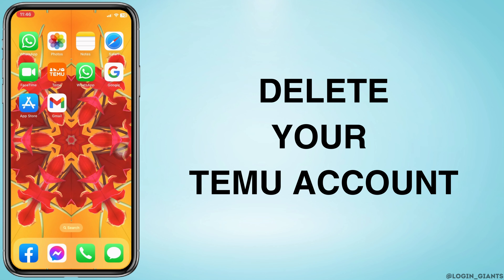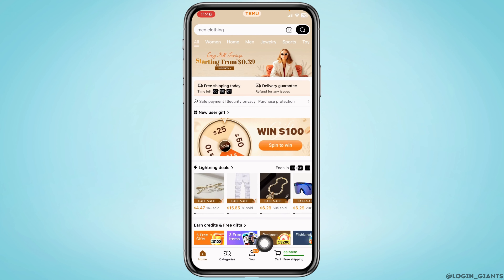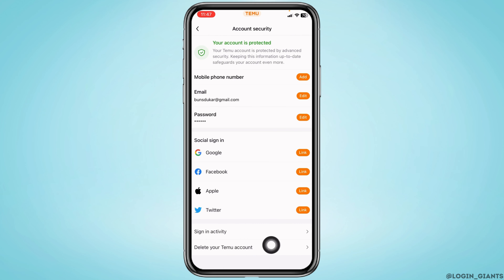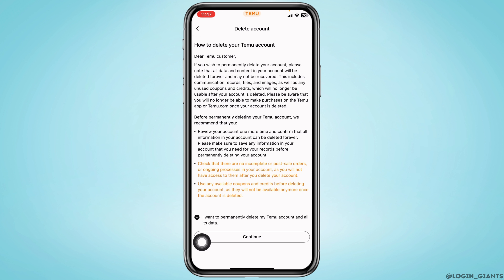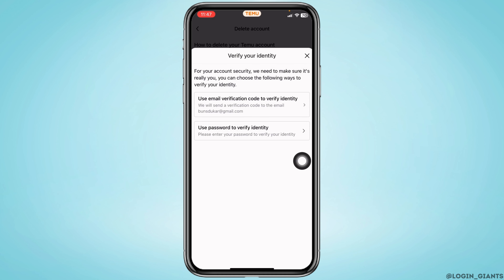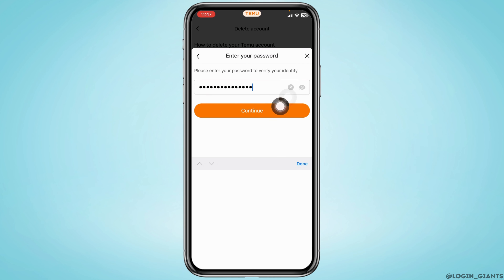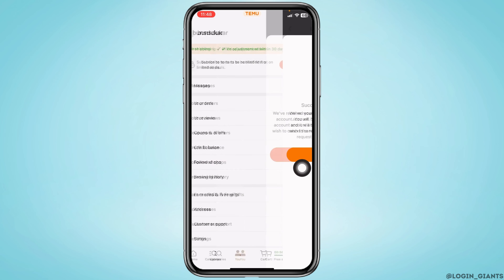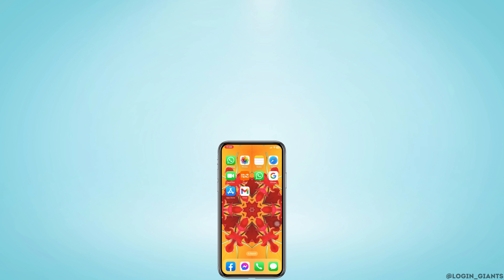How to Delete Temu Account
📌 Ready to part ways with your Temu account? Learn the step-by-step process to delete your Temu account in this straightforward tutorial.

Discover how to navigate the settings and follow the necessary steps to permanently remove your Temu profile. Whether you've found a new platform or have other reasons, we've got you covered.

In this tutorial:
0:00 - Introduction
0:05 - How to Delete Temu Account

Bid farewell to your Temu account with ease. Watch this video to ensure your account is deleted securely, leaving no traces behind.